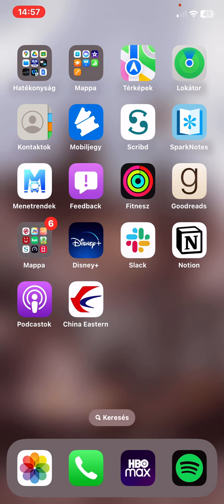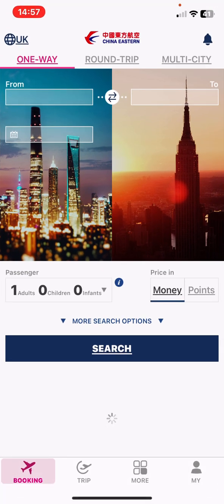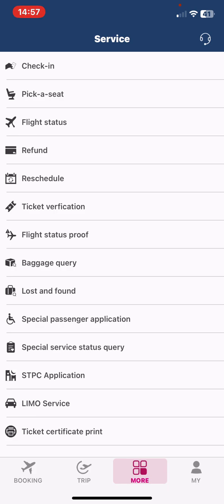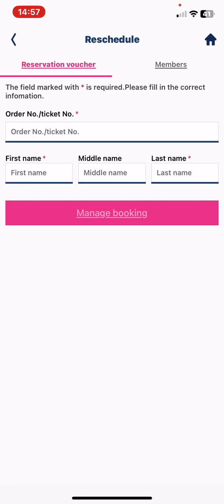How to request a rescheduled in China Eastern?